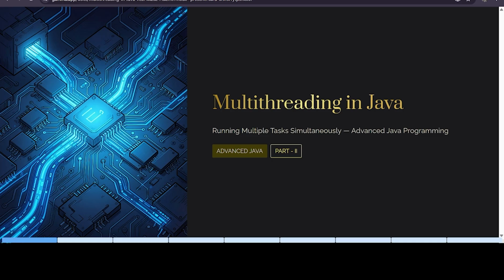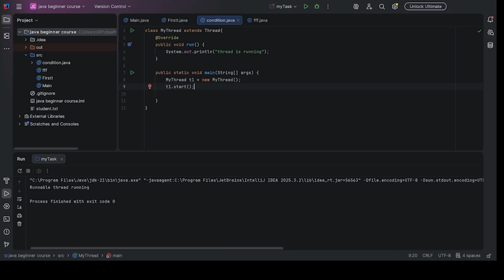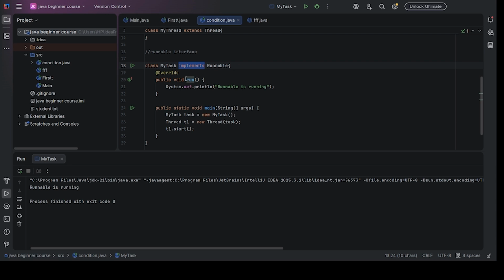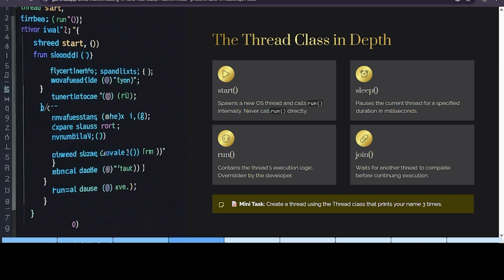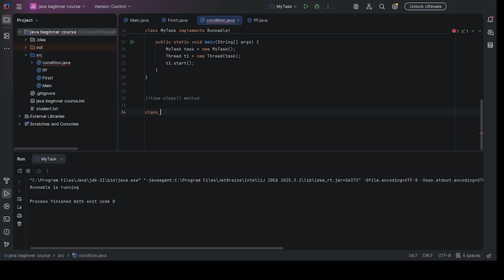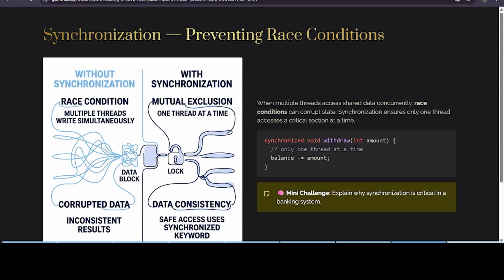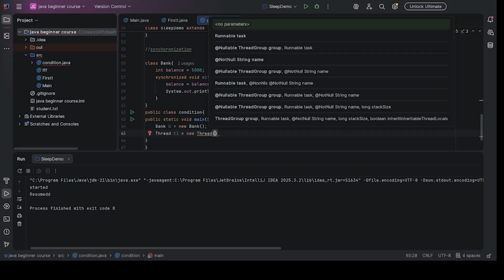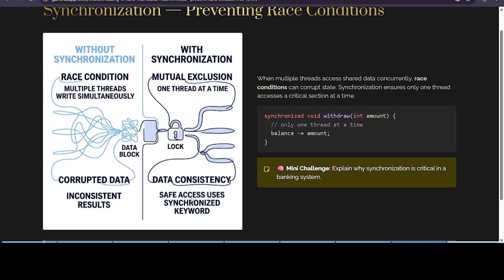Java | LC Academy | Advance Level | Episode-2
**Welcome to the Advanced Level of our Java Programming Series at Life Changers Academy!** 🚀

▶️ Congratulations on reaching the Advanced Level! This stage is designed to help you refine your Java programming skills and apply your knowledge to more challenging programming scenarios.

▶️ Throughout this level, you'll strengthen your problem-solving abilities, improve your coding practices, and gain the confidence to develop efficient, high-quality Java applications.

▶️ Each lesson is designed to build upon your previous learning while encouraging you to think like a professional software developer.

▶️ Stay consistent, complete every lesson, and practice regularly to maximize your learning experience and programming expertise.

🎖️ Complete **all 7 Advanced Level video lessons**.

🎖️ After finishing all seven videos, take the **Advanced Level Quiz**.

🎖️ Score **80% or above** to earn your **Advanced Level Completion Certificate**.

🎖️ After successfully completing the Beginner, Intermediate, and Advanced levels, along with their respective quizzes, you will be awarded the **Final Java Programming Course Completion Certificate**, recognizing your dedication and achievement.

☕ Code with Confidence.
💻 Build Professional Skills.
🏆 Earn Your Certificate.
🚀 Master Java with Life Changers Academy!